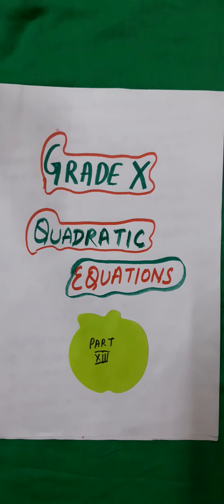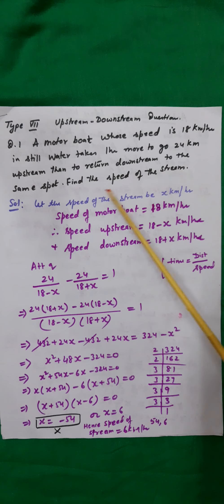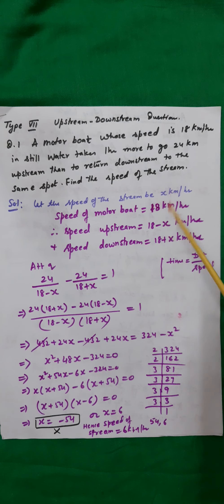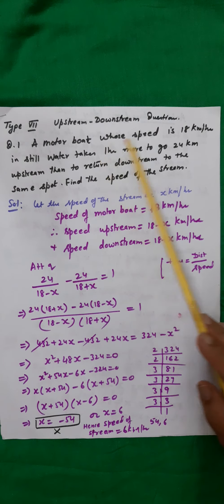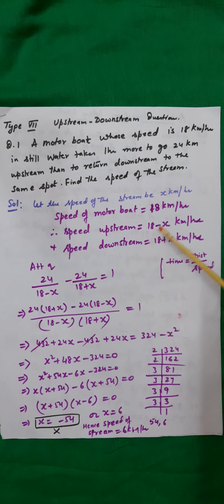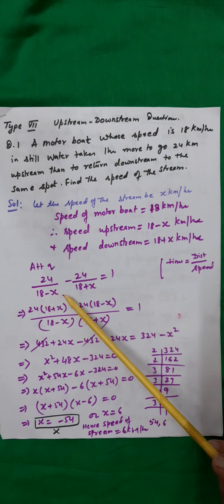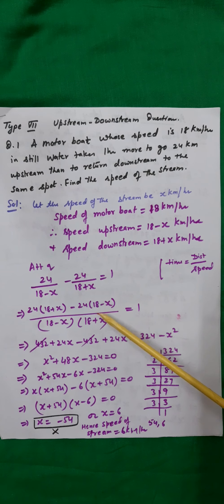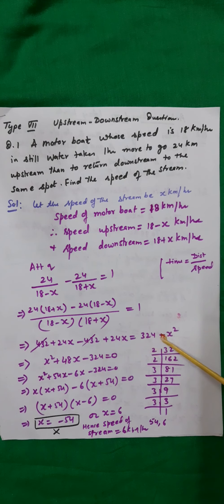Grade X -MATHEMATICS-QUADRATIC EQUATIONS part XIII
Hots Questions